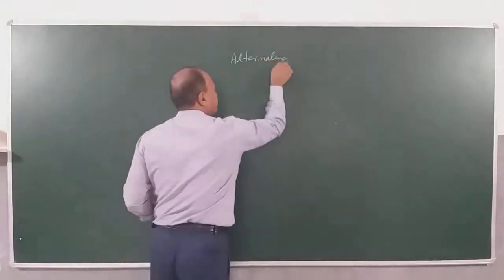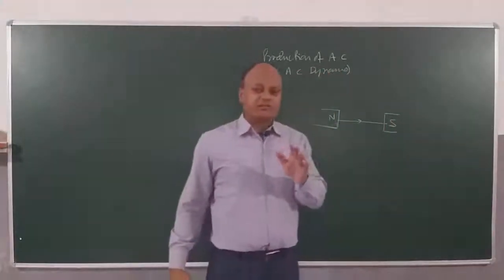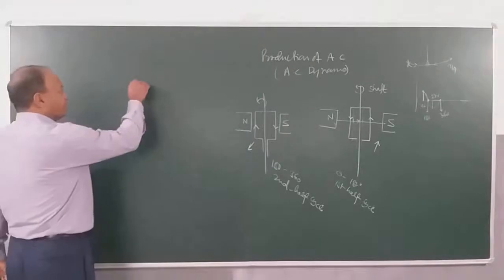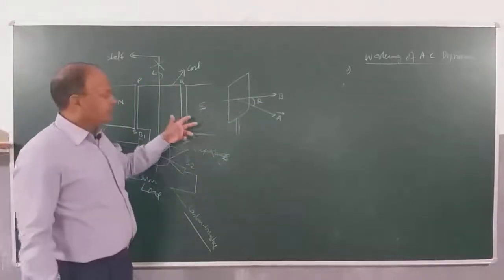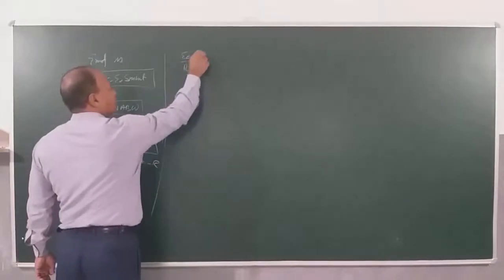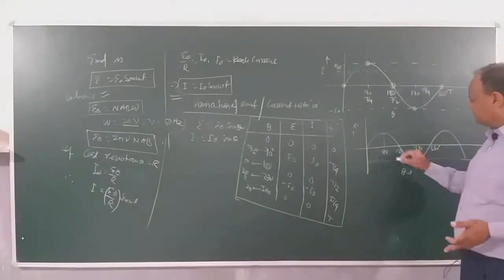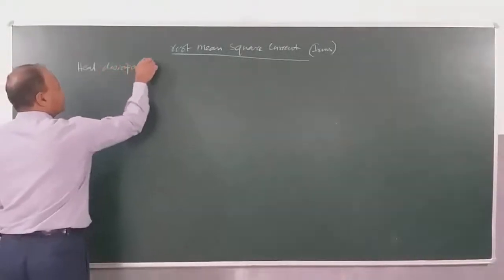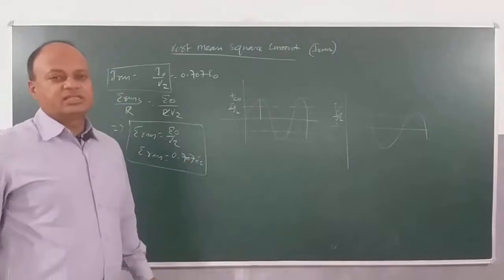AC, AC DYNAMO AND RMS CURRENT , ALTERNATING CURRENT PART-1 CLASS 12 PHYSICS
Definition of Alternating Current , A C Dynamo